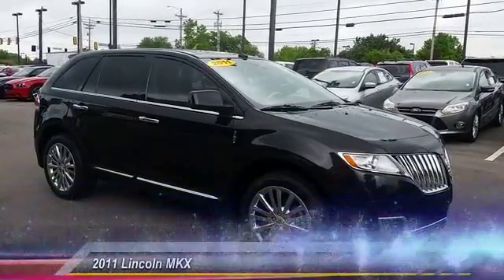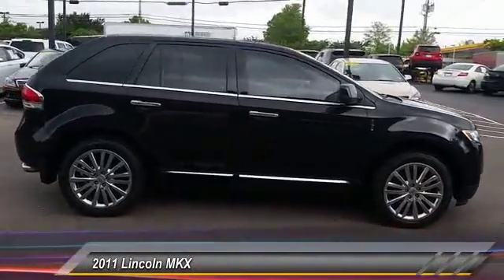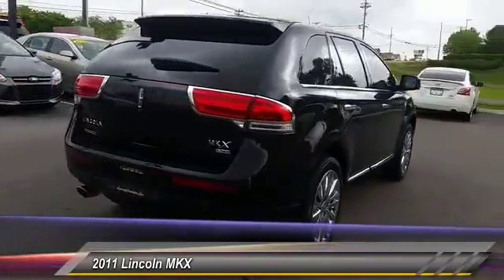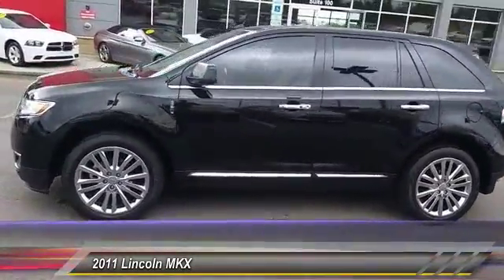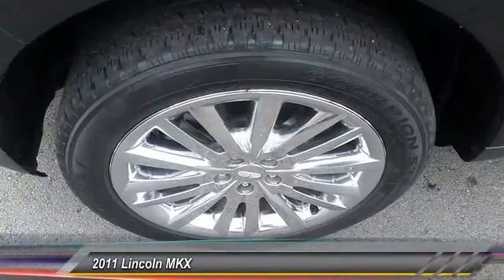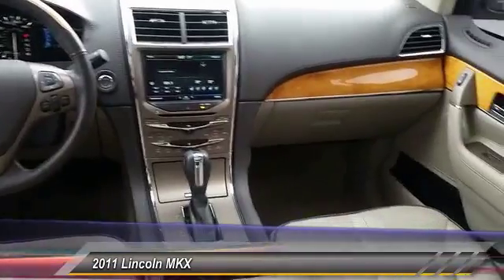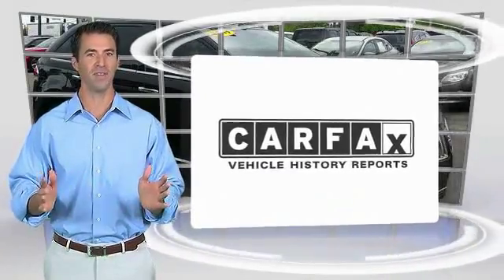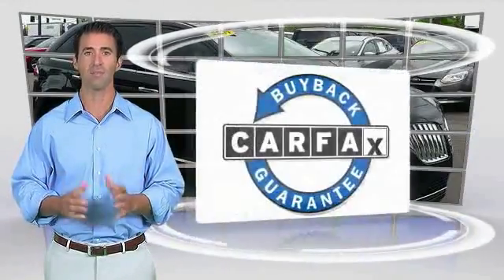2011 Lincoln MKX Franklin TN C138691A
2011 Lincoln MKX AWD

NOTITLE